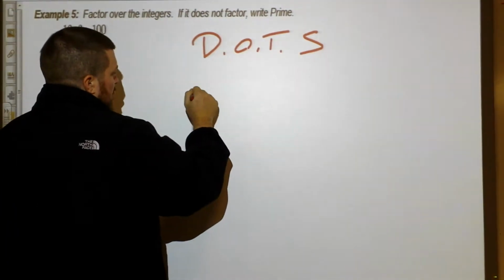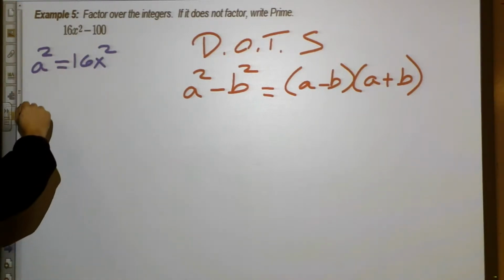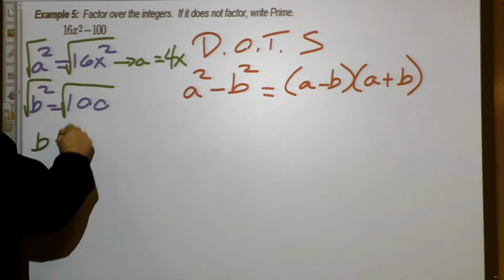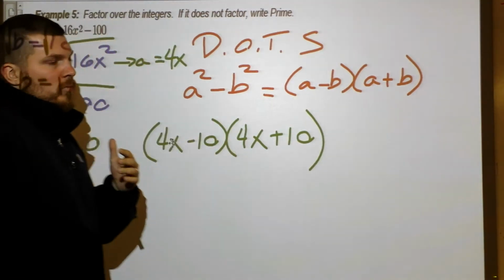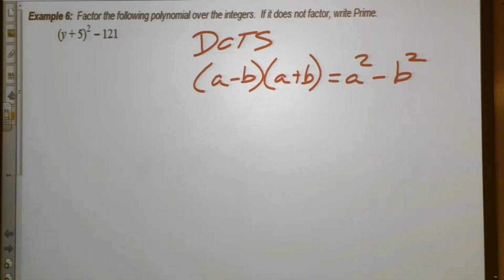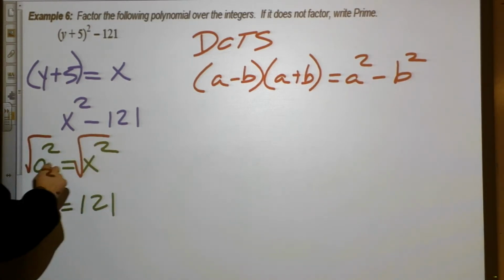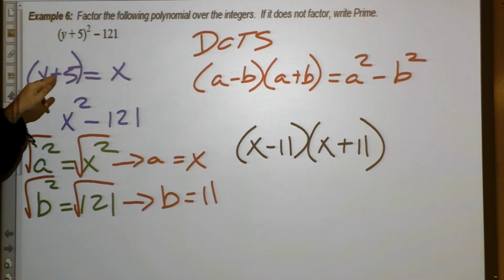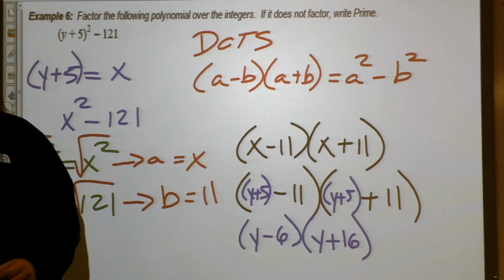1.3.3 - Factoring Differences of Two Squares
Factoring Differences of Two Squares